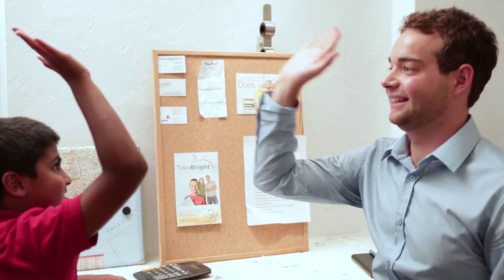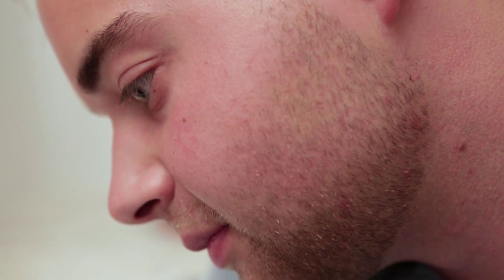In-Home Tutoring - Math, Science, French, English Tutors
In this video, you’ll be introduced to some of TutorBright’s administrative staff, Tutor Mentors and a student who has benefited from TutorBright’s services. Get to know a little more about the programs and people through their own words.

Sunny Verma introduces a discussion about TutorBright, an in-home tutoring provider that is well known for customized education and mentorship plans. He explains that the goal is not only helping students grow and achieve academically but also helping them believe in themselves so that they start to do well in school and gain the confidence necessary for success with anything they do in life.
Christopher Benedetti, a certified teacher, values the one on one time that gets students engaged. He is pleased that one of his students is always ready and willing to work and actually enjoys the time they spend together.

John Grundy, PhD. really cares about his students and wants to see them succeed. Having a student do well brings a smile to John’s face.
TutorBright Director of Education Ian Millman states that it is more than just helping students get an ‘A’ that motivates their approach. He and all the TutorBright Tutor Mentors want to help the students build confidence that will serve them by changing their lives and allowing them to succeed.

Laura, one of the TutorBright students, appreciates the openness and availability of her tutor and recognizes the effects her he has had on her success at school. She has even recommended the TutorBright program to friends because she feels TutorBright has brightened her future.

18 Gloucester Ln, Toronto, ON M4Y 1L5